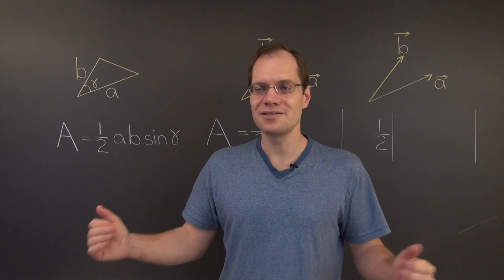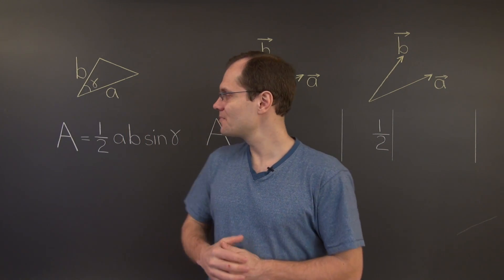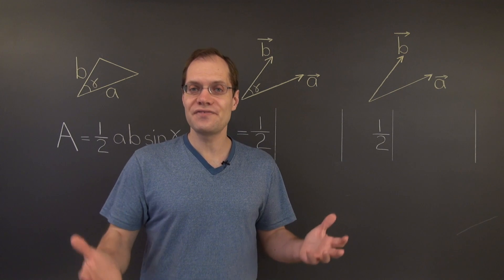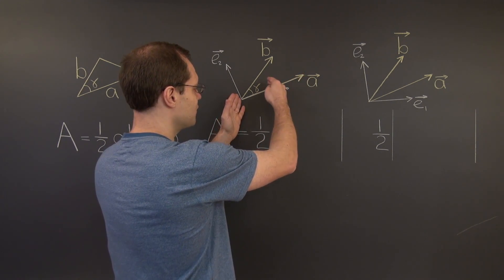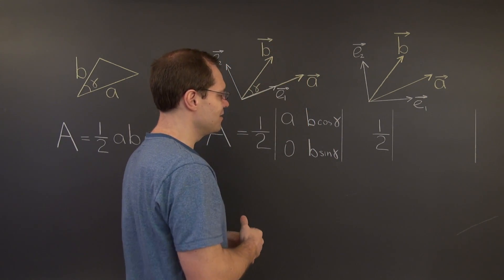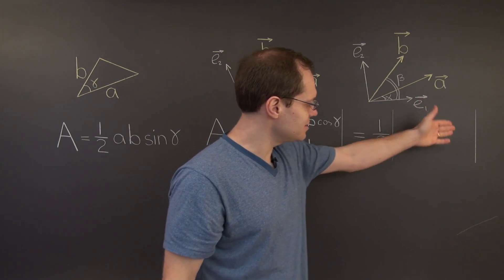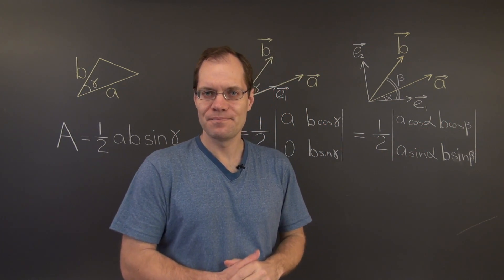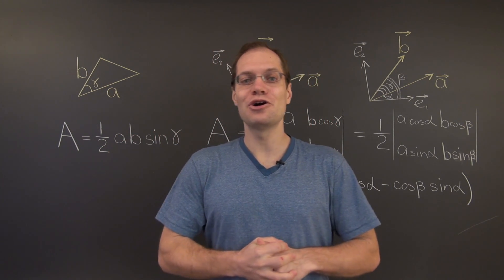Linear Algebra 14TBD: Determinant-Based Derivation of the Triangle Area Formula